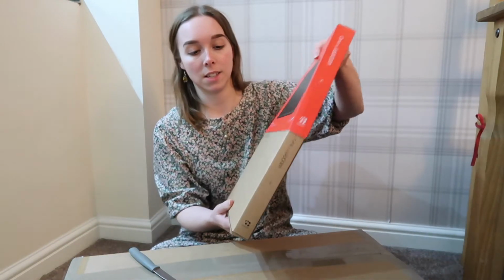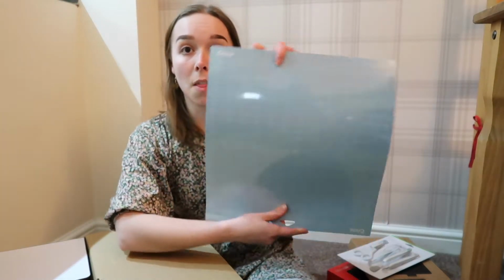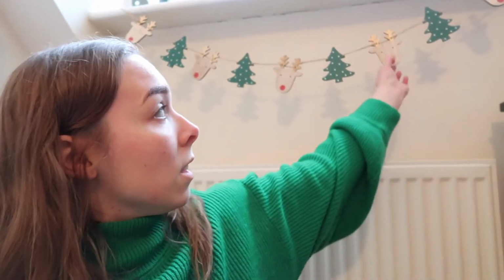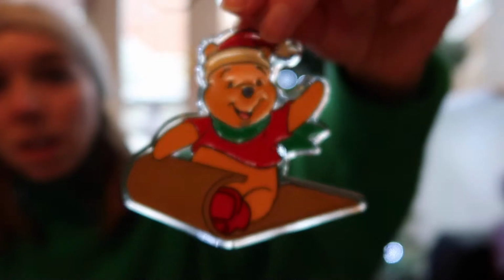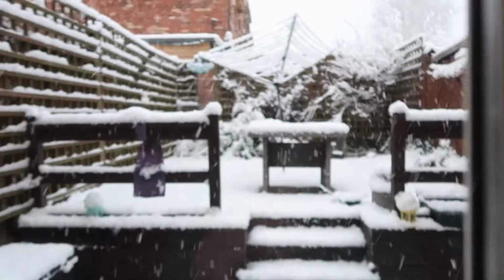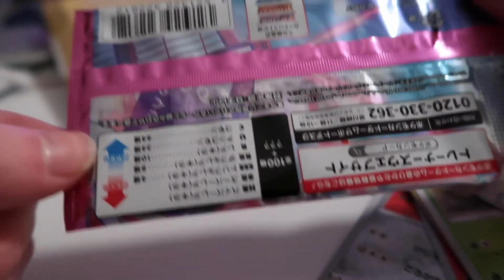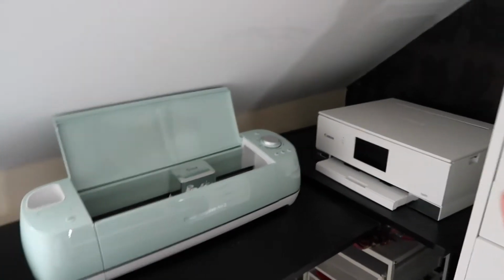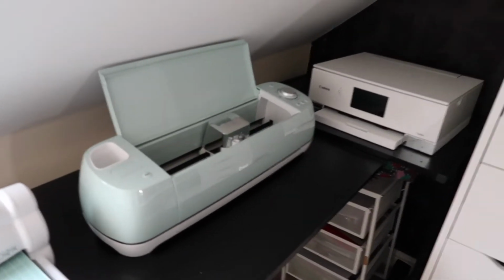Craft vlog #8 | penpal with me and I got a cricut!!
Hello friends!! (watch in HD!)
Welcome to another craft vlog! I’ve been trying to get in the holiday spirit so I finally put my tree up. I’ve also had lots of exciting deliveries this week!! Hope you’re all having a fab week!!

music credits

♪ Marshmellow (Prod. by Lukrembo)